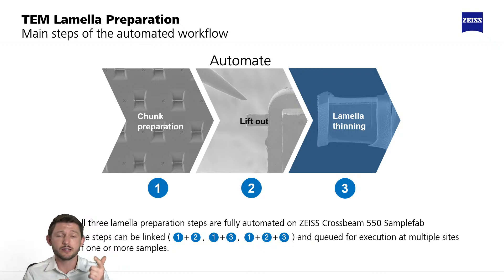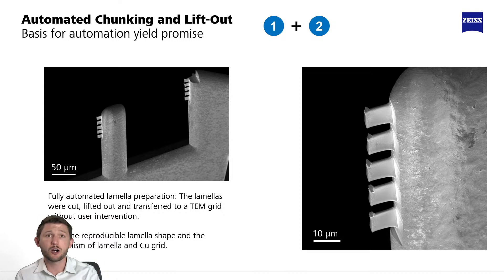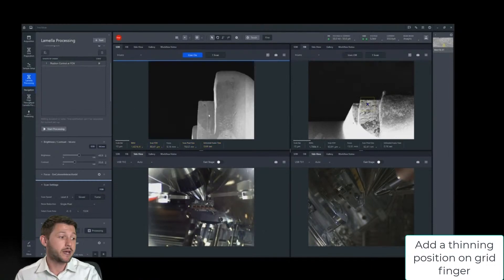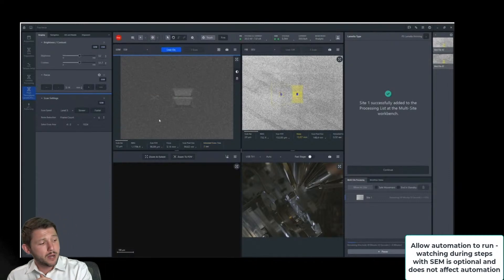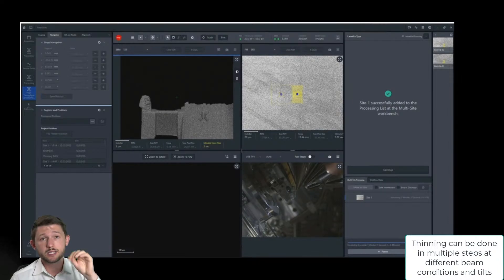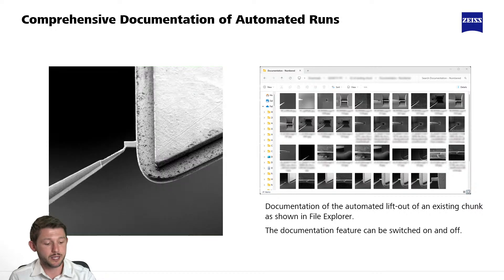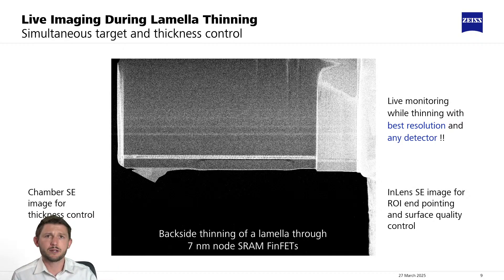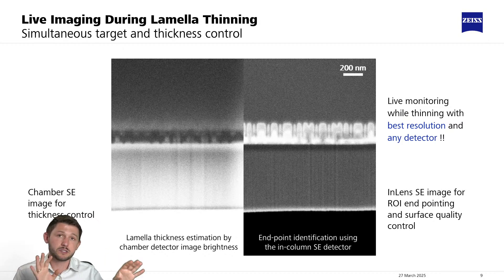Automate TEM Lamella Prep with Crossbeam Samplefab | FIB-SEM TEM Prep | ZMCC Live Demo | Episode 32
Join microscopy experts from ZMCC Bay Area as they answer your microscopy questions live.

In this episode you will see:
- Automation of TEM lamella preparation on Crossbeam Samplefab (site preparation, lift-out, and thinning)
- Automatic logging of progress and checkpoints throughout automated run with images
- Advantages of live imaging while milling at any beam conditions and on-the-fly beam nudging capabilities to end-point structures after automation finishes